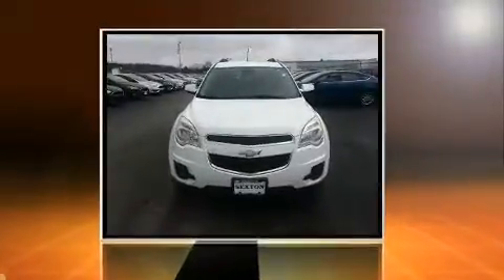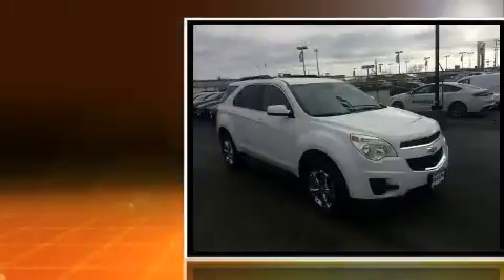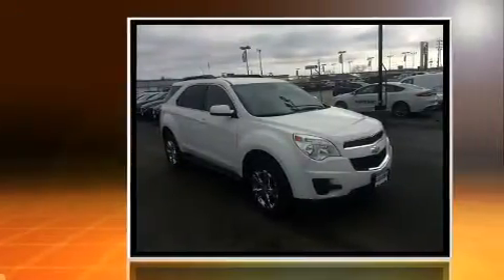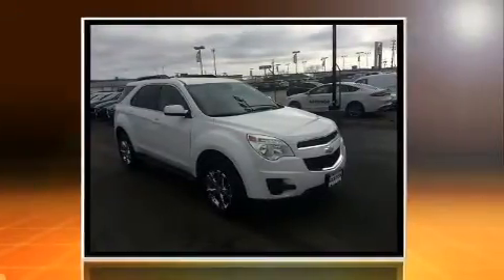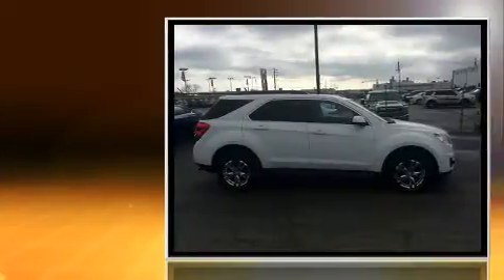2012 Chevrolet Equinox 1LT in Moline, IL 61265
Sexton Ford
3802 16th Street

Discerning drivers will appreciate the 2012 Chevrolet Equinox. Smooth gearshifts are achieved thanks to the refined 6 cylinder engine, providing a spirited, yet composed ride and drive. It distinguishes itself from the competition with features such as: a tachometer, fully automatic headlights, telescoping steering wheel, heated door mirrors, remote keyless entry, cruise control, and air conditioning. Passenger security is always assured thanks to various safety features, such as: head curtain airbags, front SIDE impact airbags, traction control, brake assist, a security system, onStar, and 4 wheel disc brakes with ABS. Electronic stability control ensures solid grip atop the road surface, no matter how challenging the driving conditions. We know that you have high expectations, and we enjoy the challenge of meeting and exceeding them! Stop by our dealership or give us a call for more information.